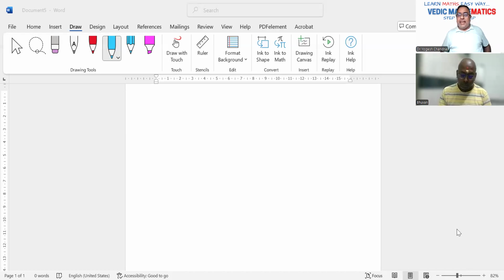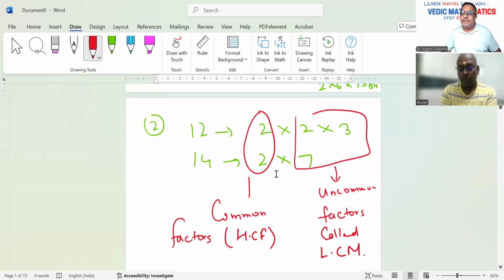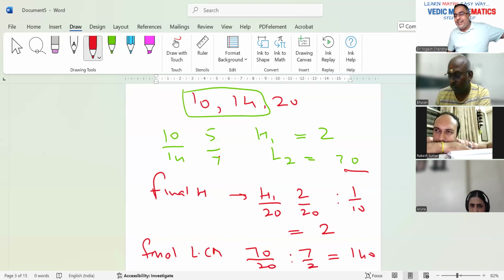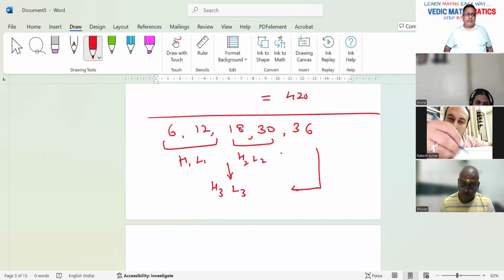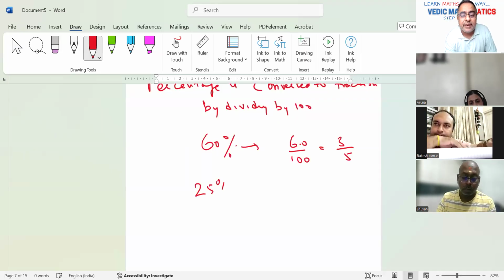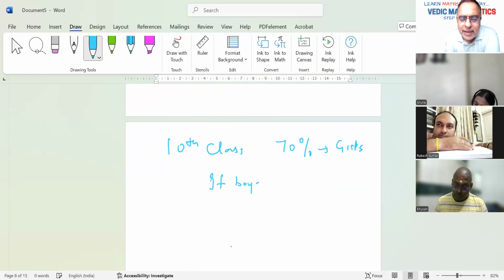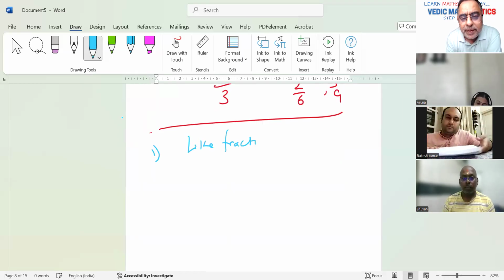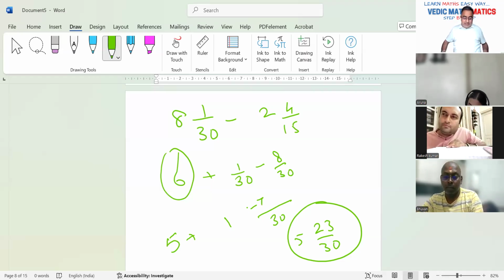Vedic Mathematics Batch 64 (20.08.2025)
Vedic Mathematics
1. LCM & HCF
2. Percentage
3. Fractions